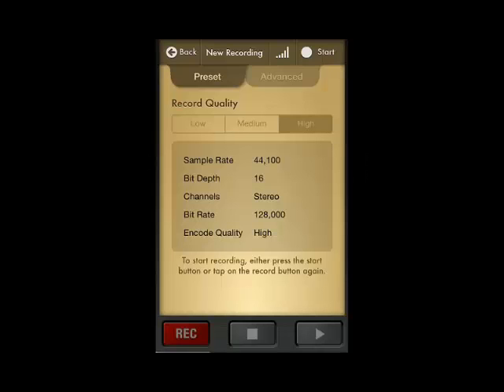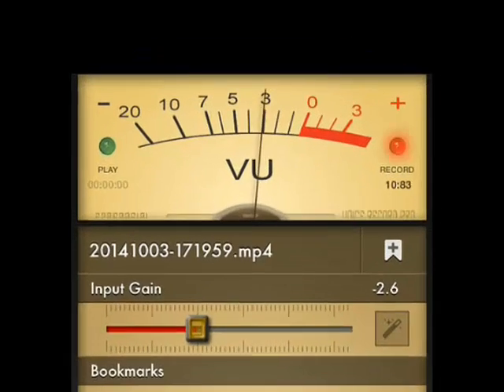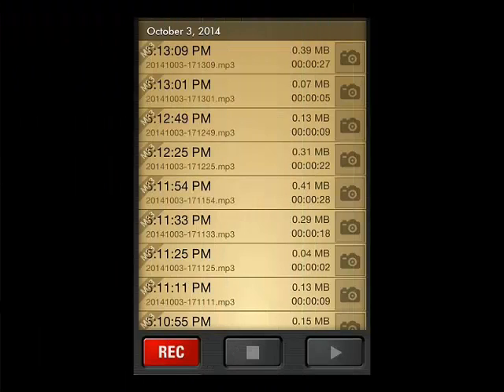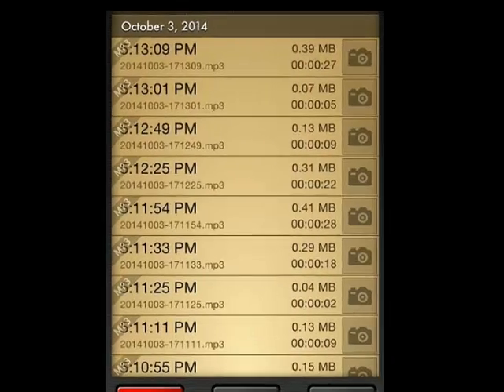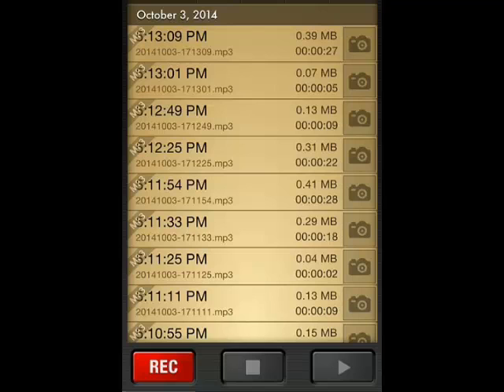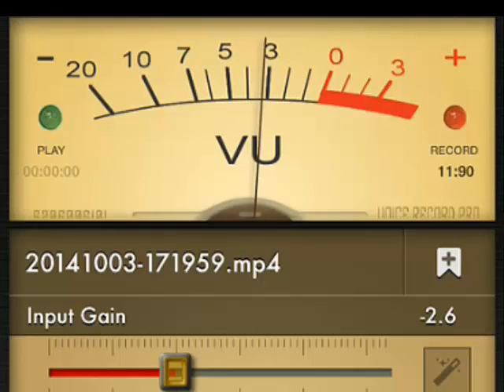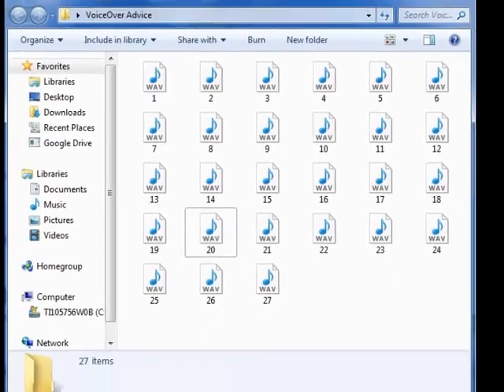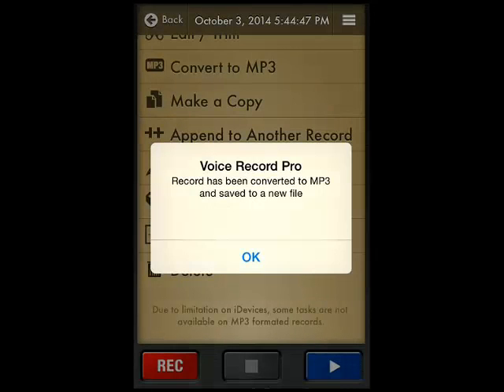Advice on Doing a Voice-Over